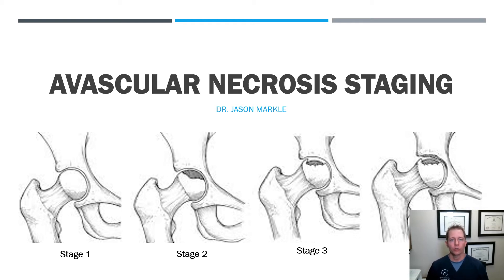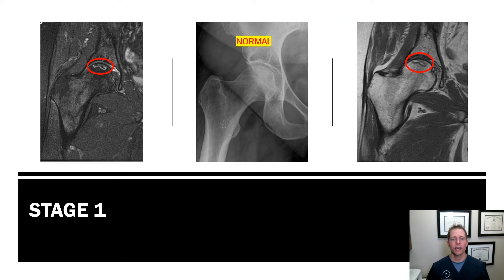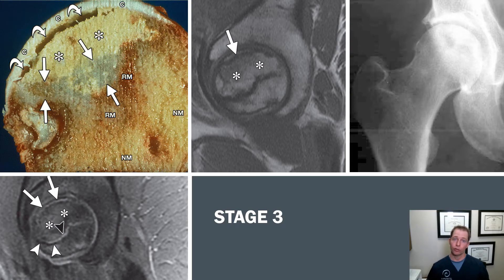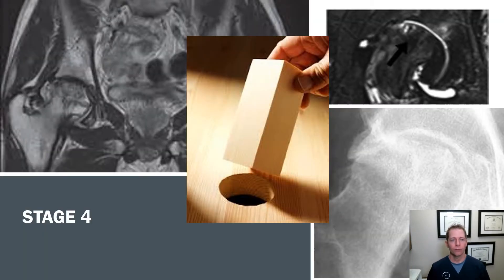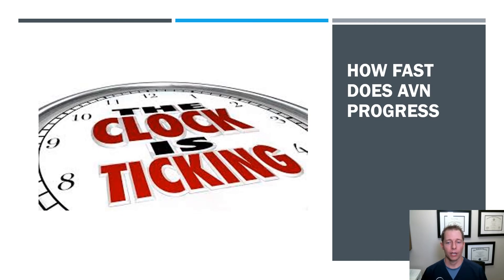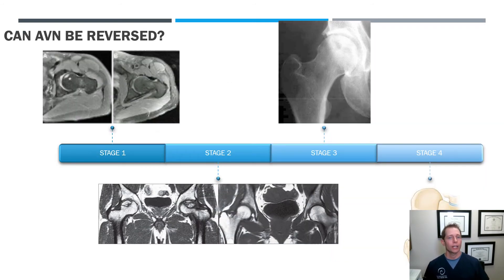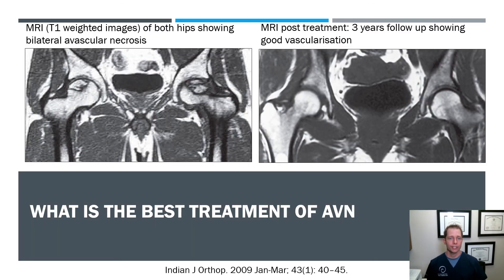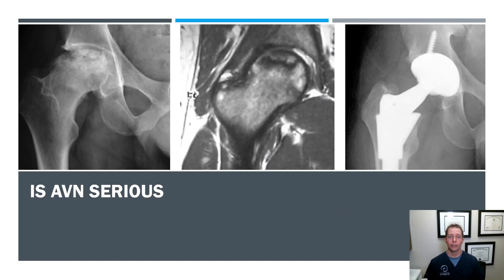AVN avascular necrosis stages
Staging Avascular Necrosis (AVN) is critical to the longterm prognosis!